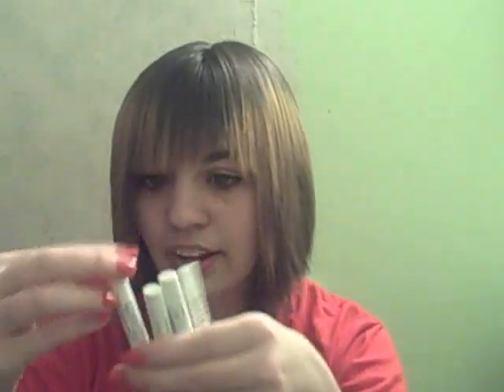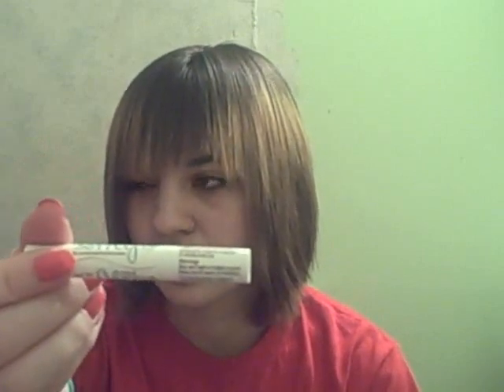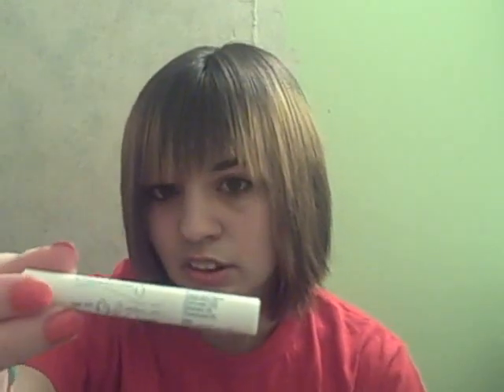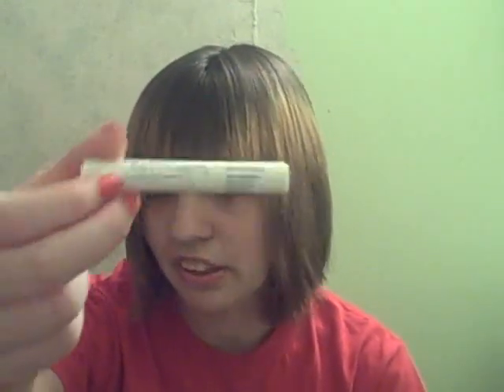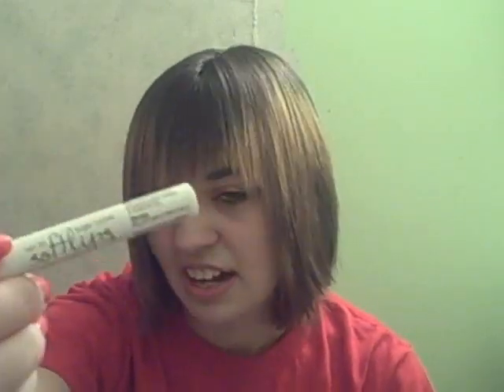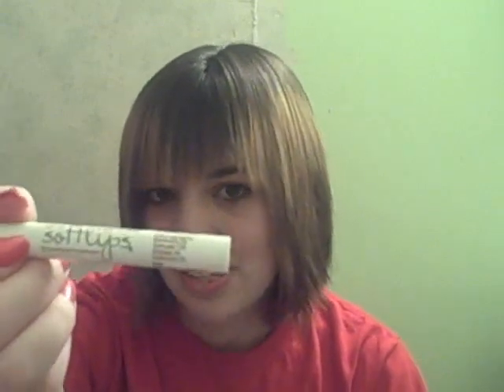Softlips Limited Edition Winter Review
Thanks so much to softlips for sending this product to me to review! I love it!

xoxo,
Allie